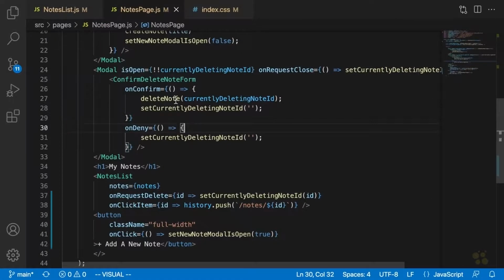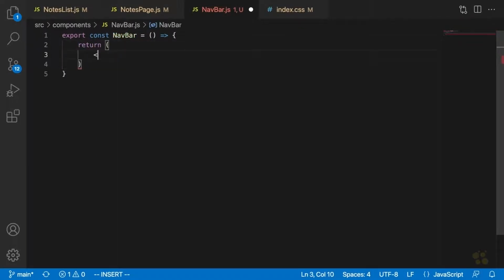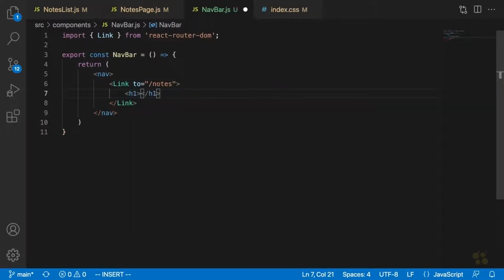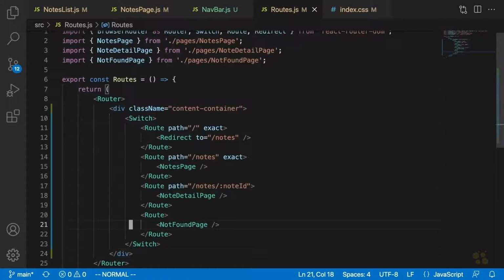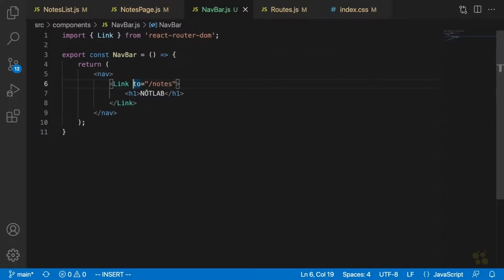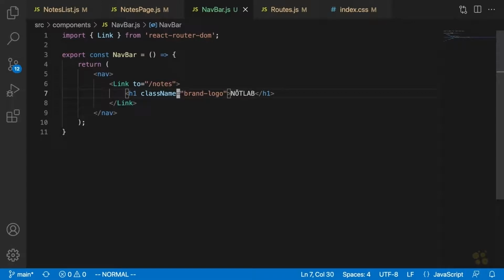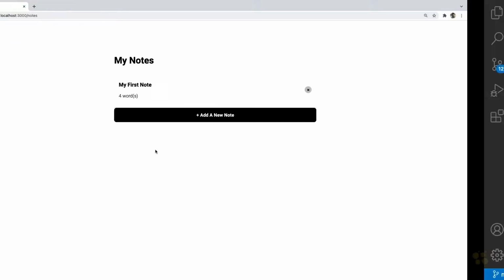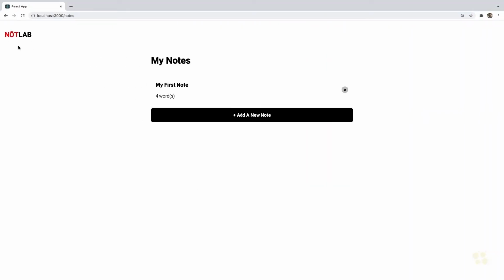79 Create A Navigation Bar || Full Stack React Development